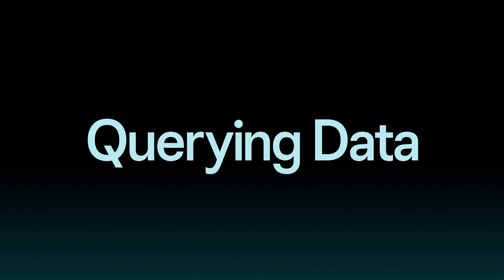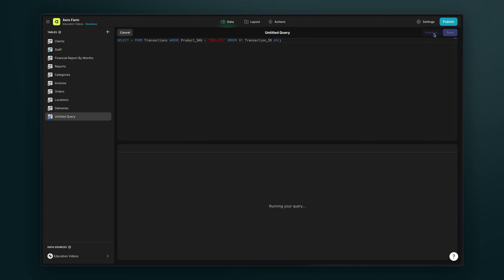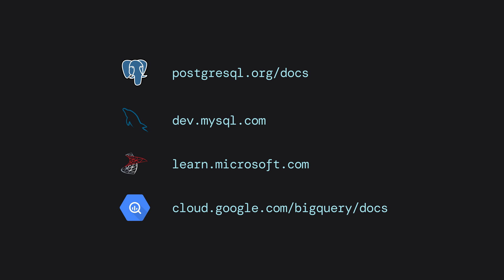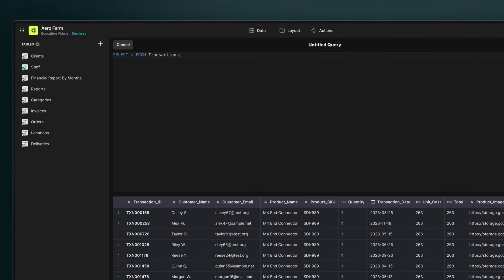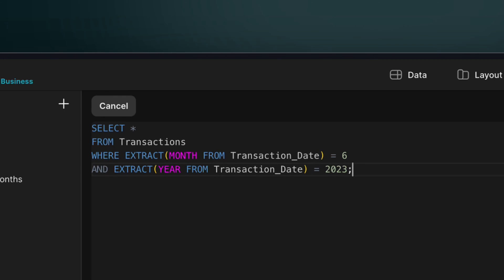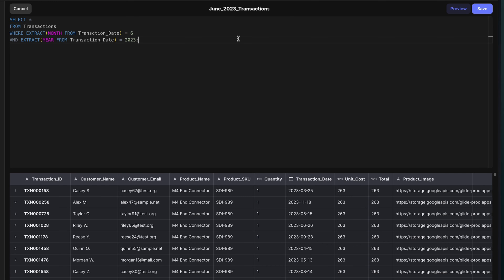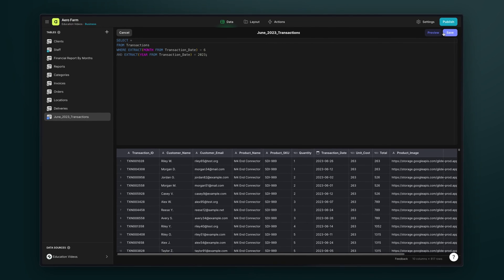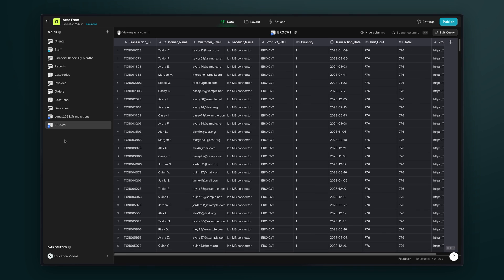Querying Databases | Glide Apps Tutorial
This video is part of Glide's Level 3 Certification Course.

0:00 Intro
1:08 Writing Queries in the Query Editor